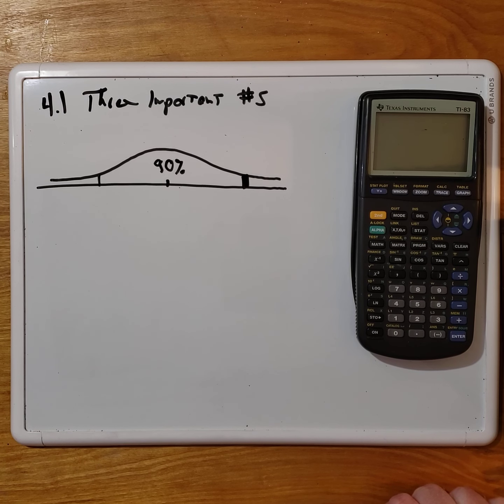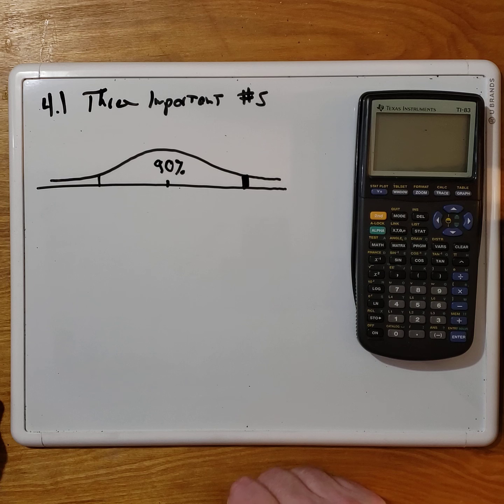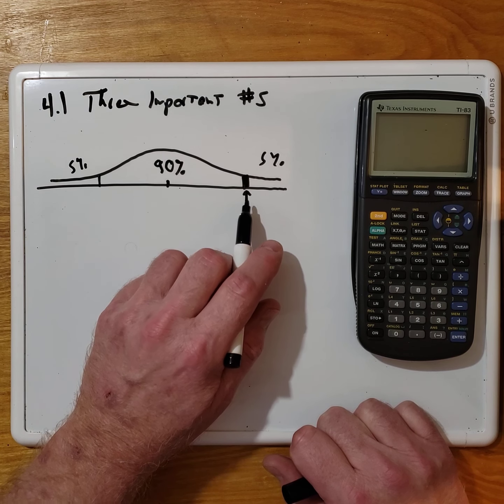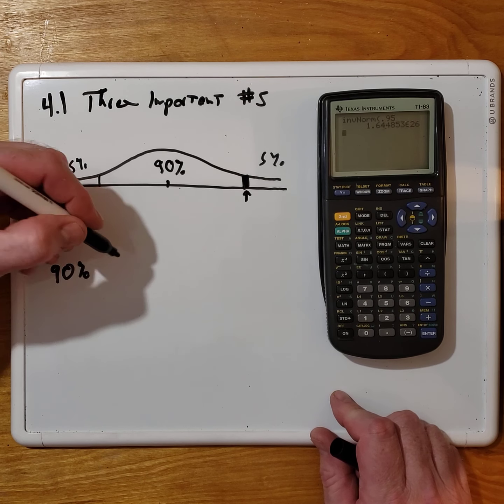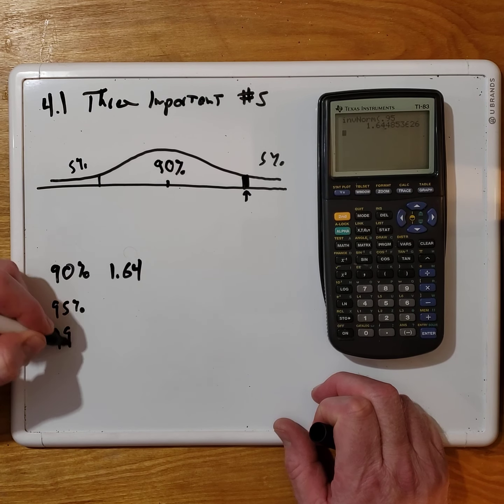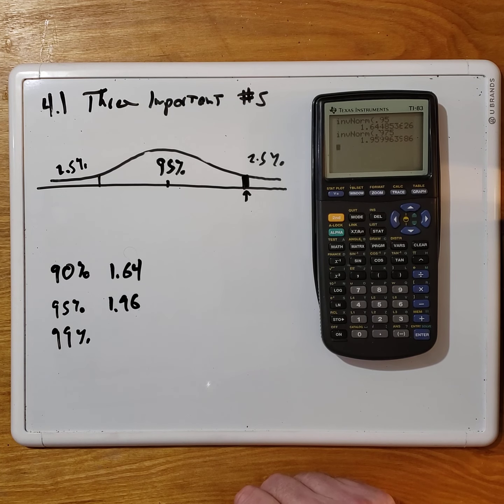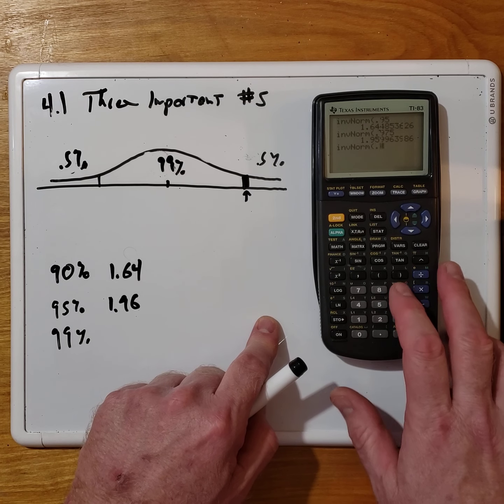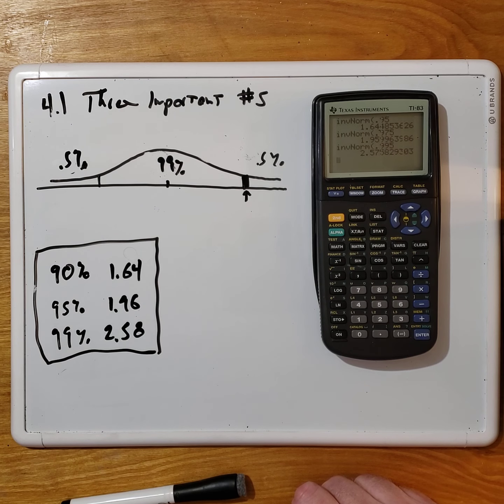Stats 4 1 Three Important Numbers